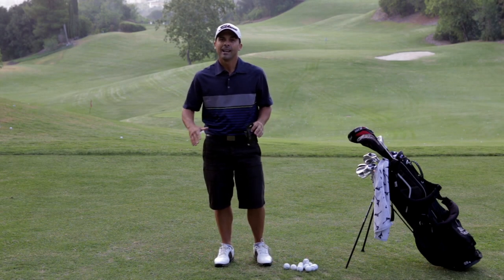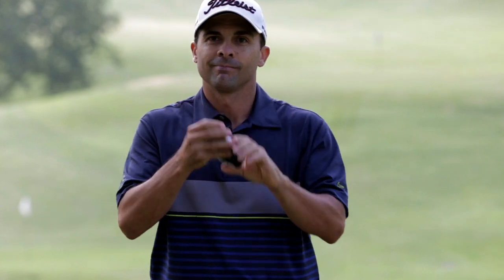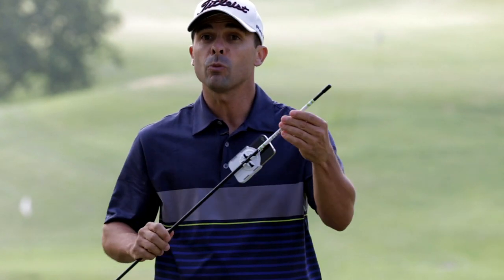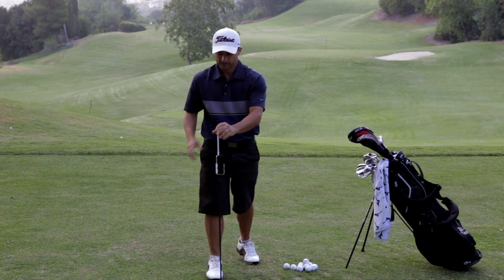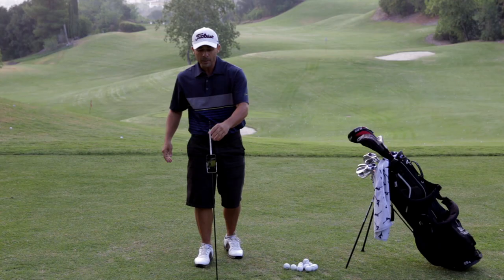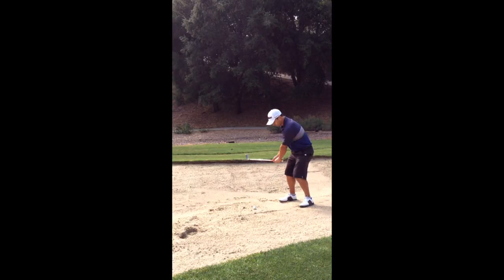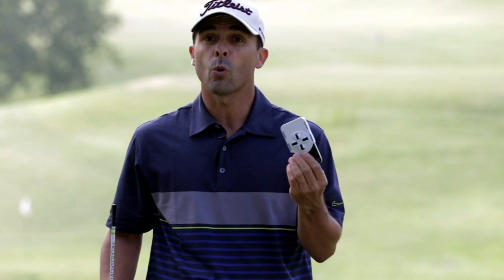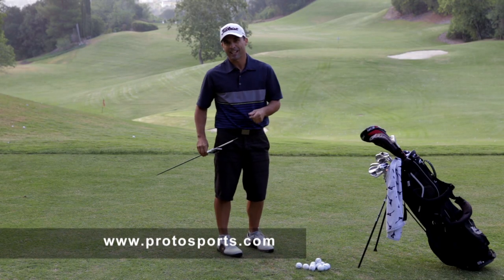Protosports Holster Review (for iPhone 4, 4s, and 5)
amateurgolf.com's ace video guy, Matt Fisher (also known as GolfMatt) takes a look at ProtoSports' revolutionary Holster case. It allows for hands free video, using the iPhone 4, iPhone 4S, and the iPhone 5.  The ProtoSports Holster is a simple and affordable way for people to video themselves using a smartphone.